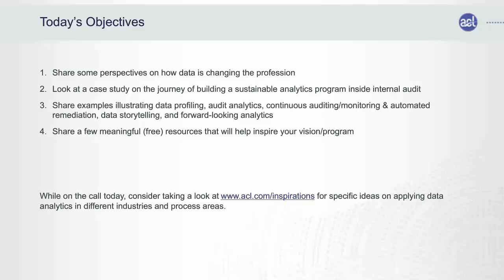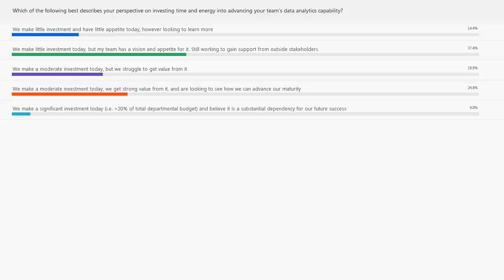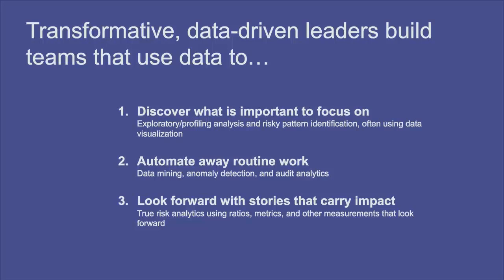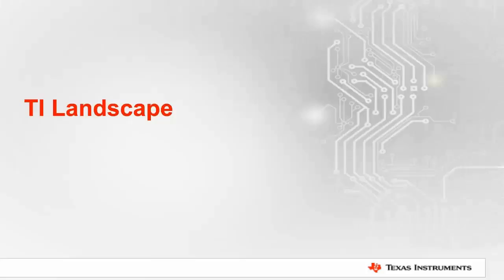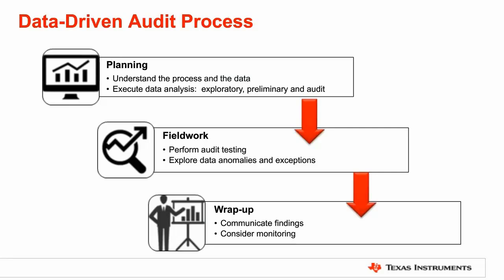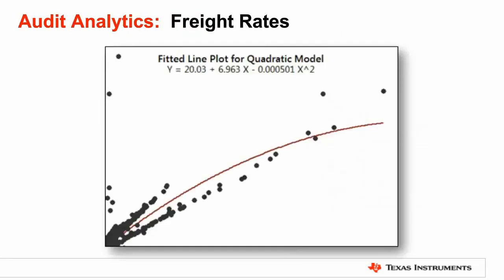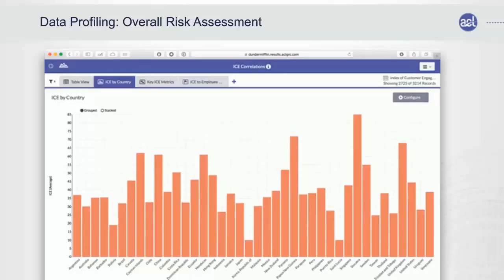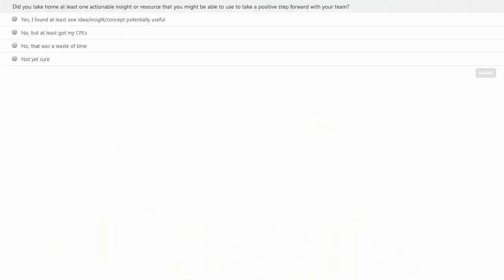The Future of Big Data Risk Analytics and the Obsolescence of the Traditional Internal Auditor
As advances in data management and analytics make organizational data more accessible, internal audit must evolve or be rendered irrelevant. In this presentation, Dan Zitting, a globally recognized leader in data analysis for the past 30 years, will illustrate this shift — what it means for internal audit leaders, and how to embrace the change through people, process, and technology.